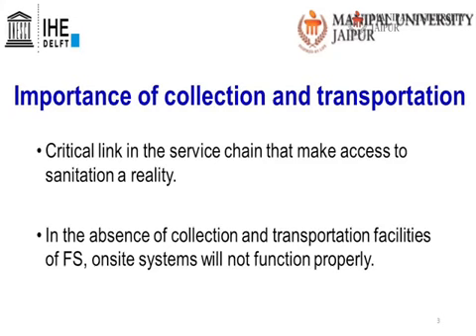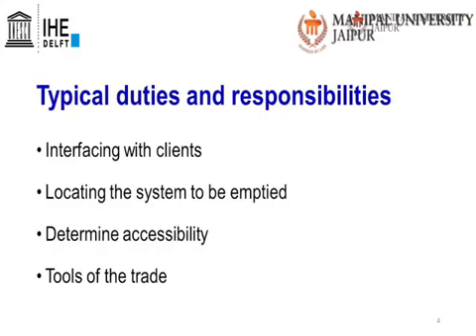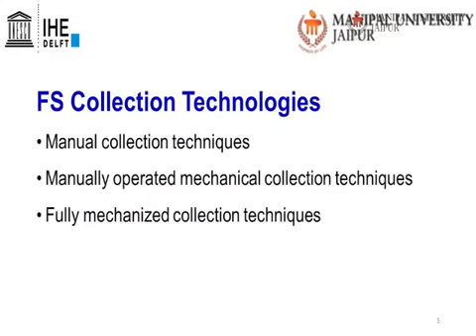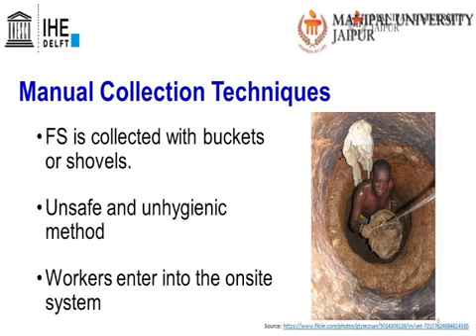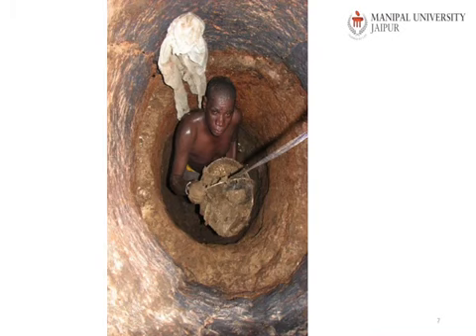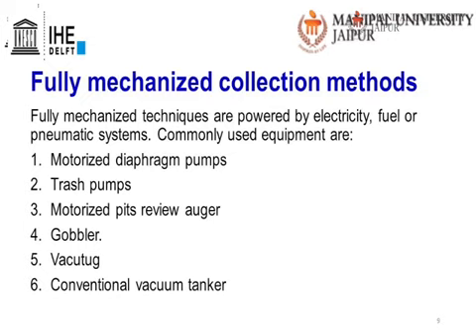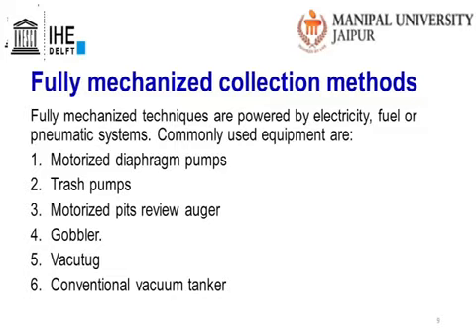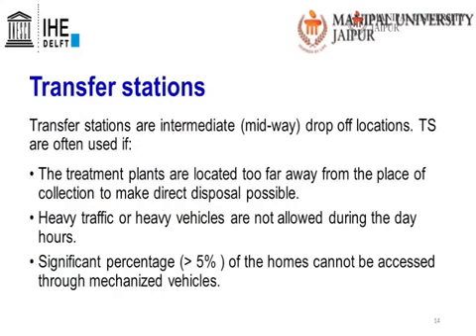Means of Transport by Dr Meena Sharma